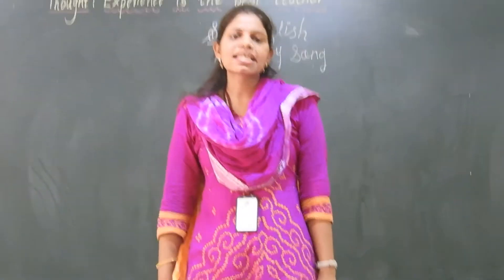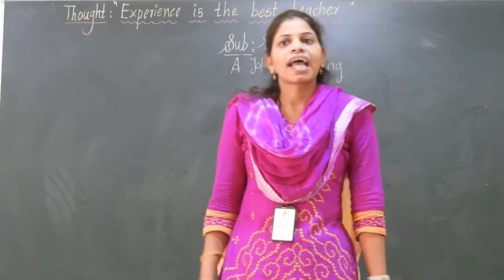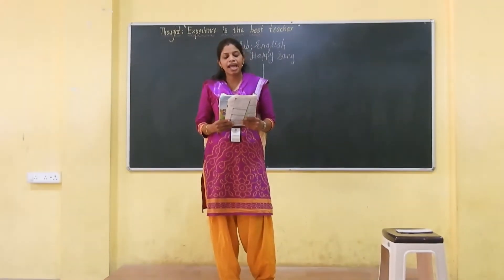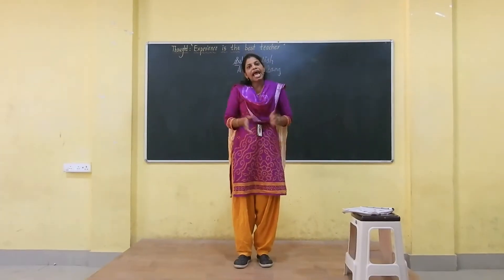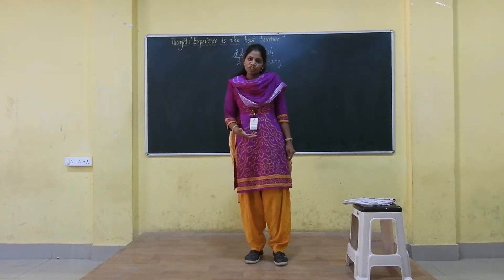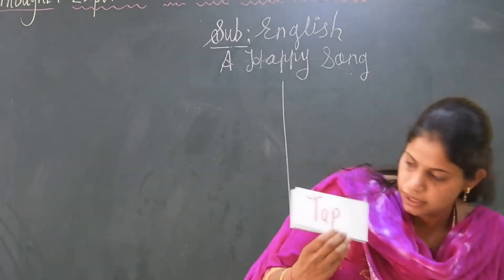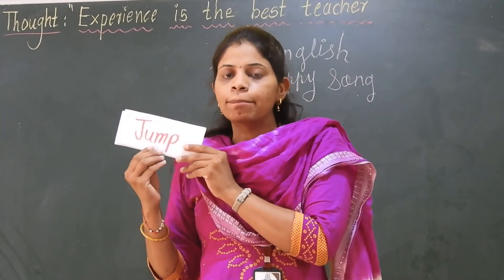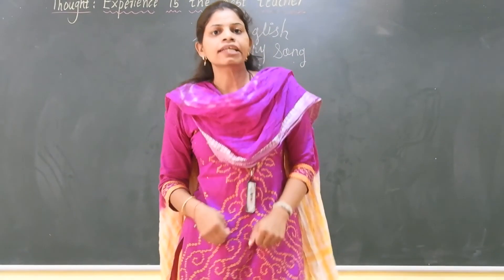Standard 1 Subject English Poem 1-A Happy Song